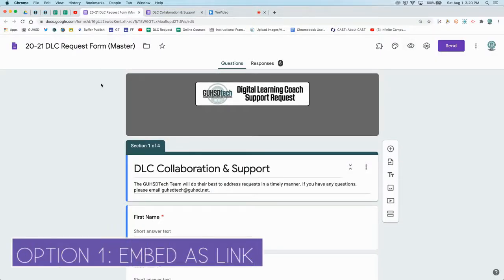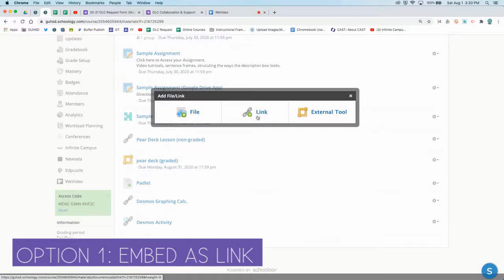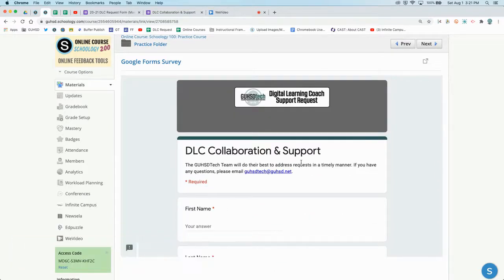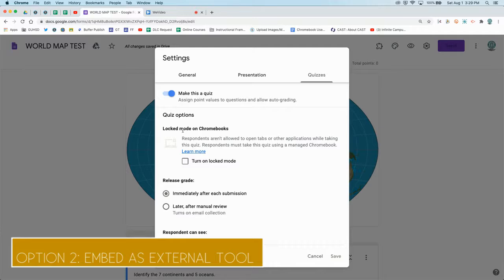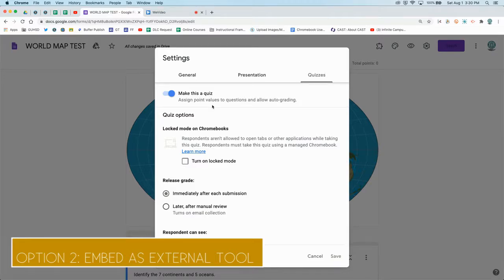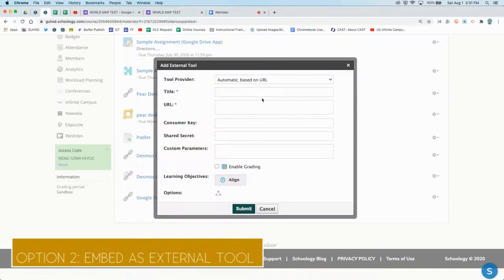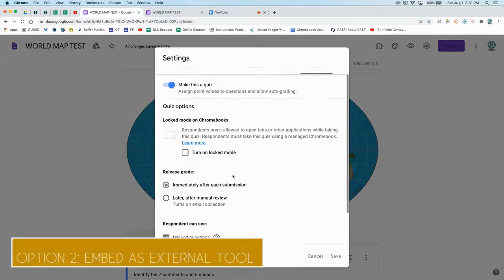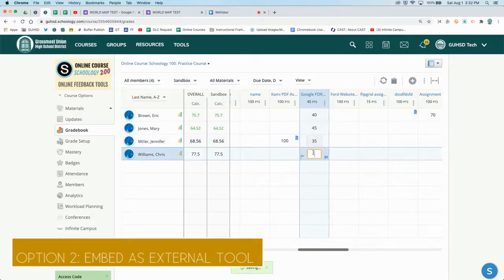Lesson 2: Google Forms (Embedding Content in SGY Course)